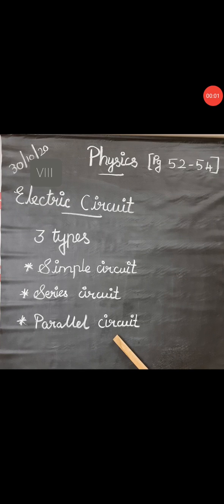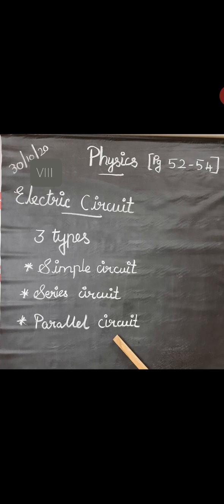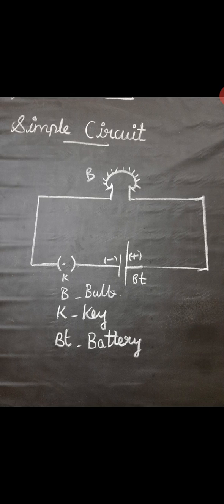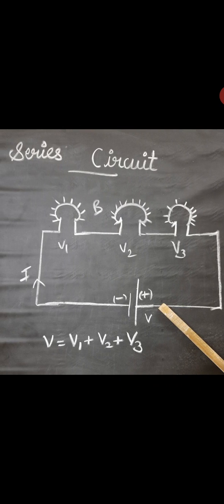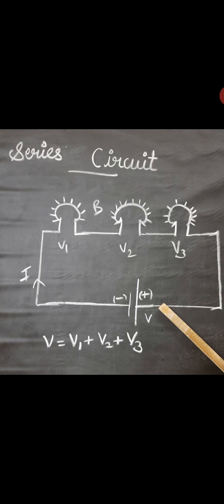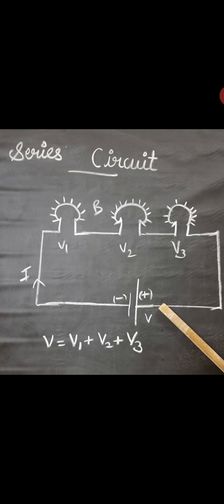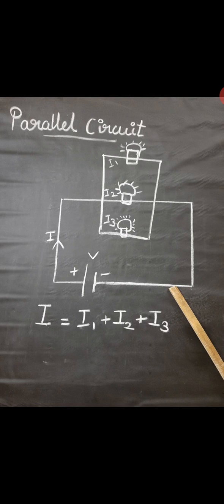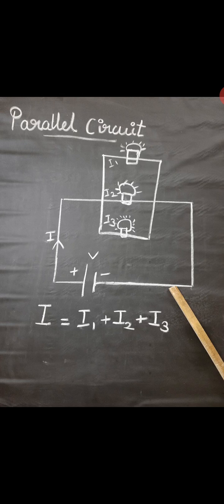VIII Physics 30/10/2020